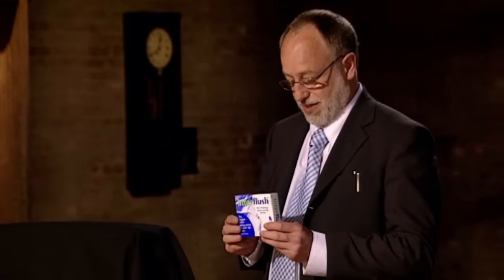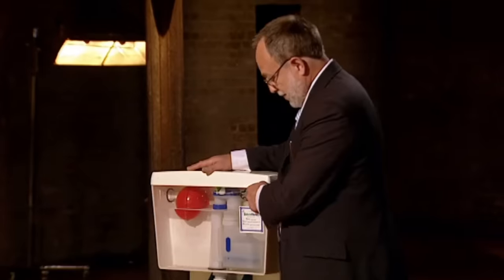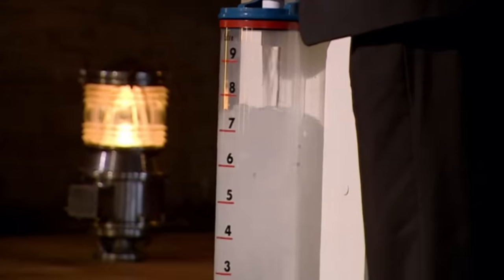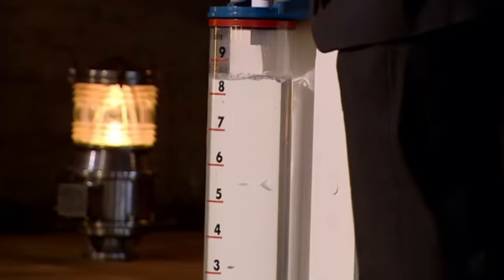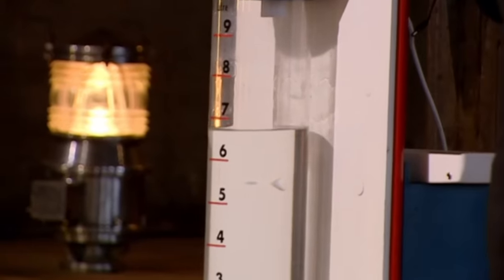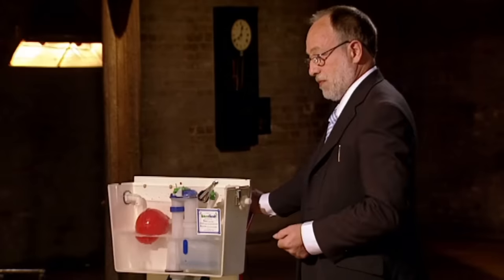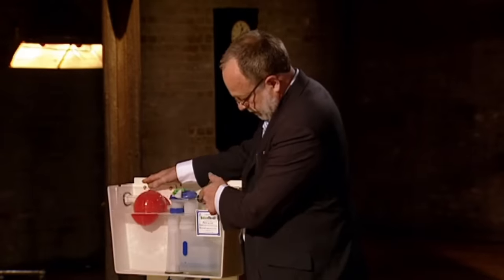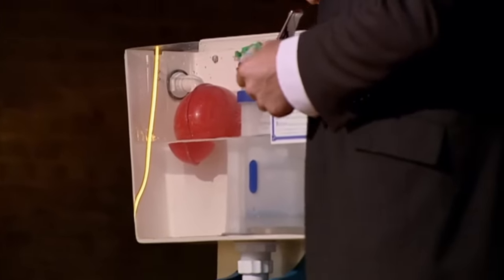Aggressive "Eco Warrior" Confronts The Dragons | Dragons' Den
Former supply teacher and one-time taxi driver, David Wilks is seeking an investment of £50,000 in return for a 5% equity stake in 'Interflush' - "a big water saving product".